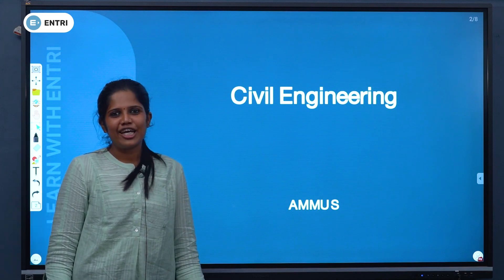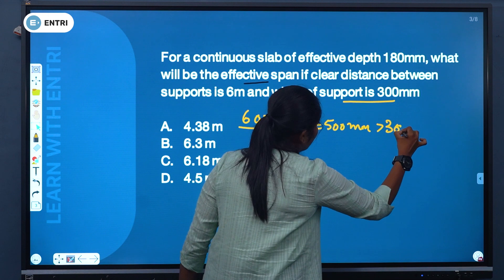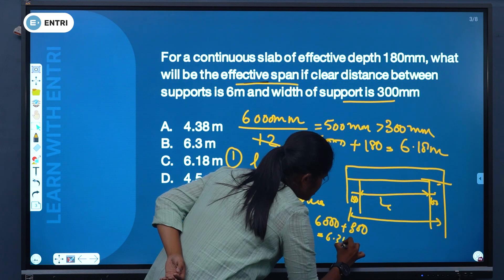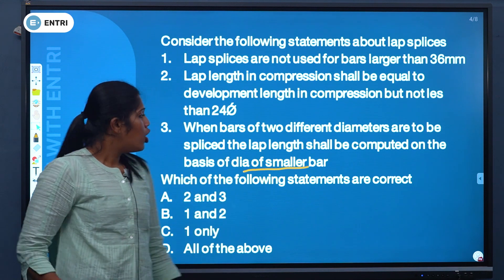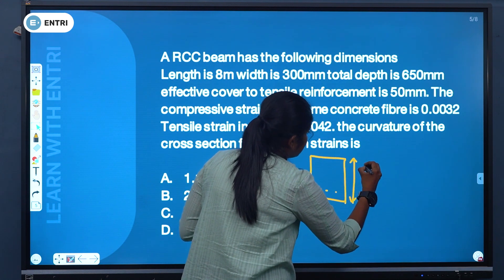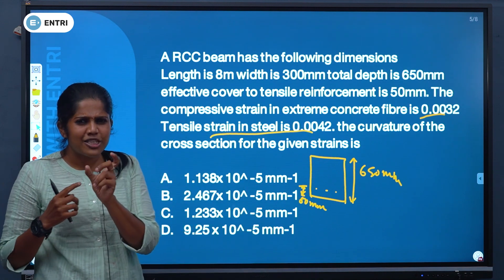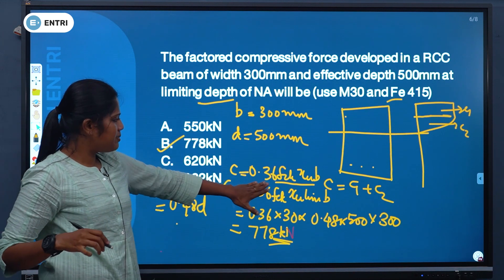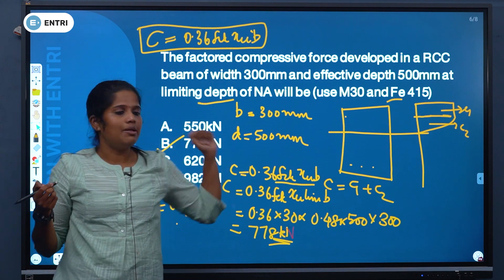KWA AE, SSC JE പരീക്ഷകൾക്ക് ഉറപ്പായും പഠിച്ചിരിക്കേണ്ട ചോദ്യങ്ങൾ | Civil Engg.| Part 2